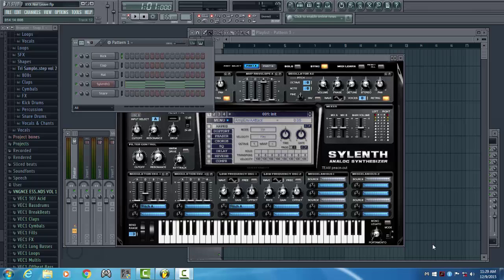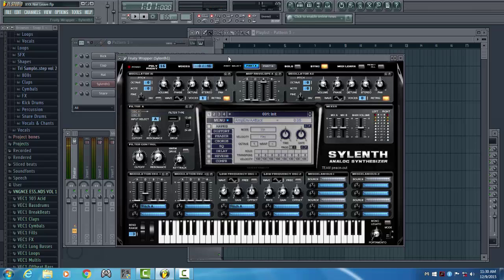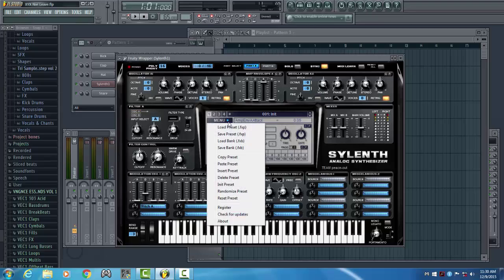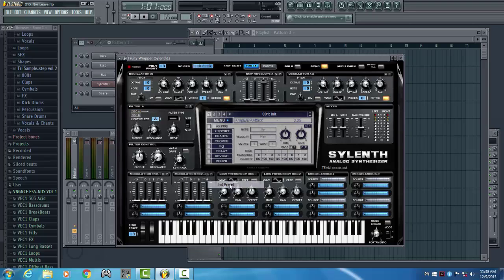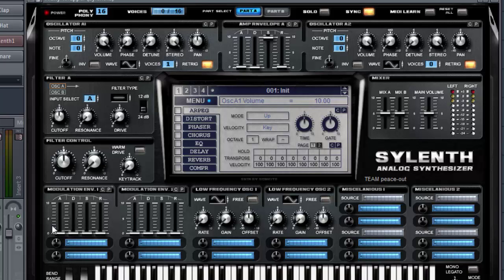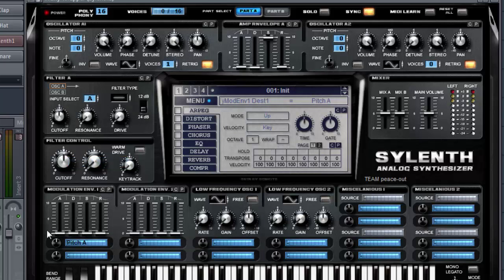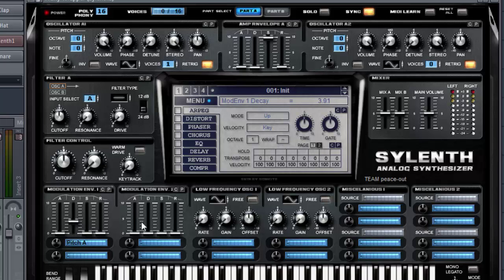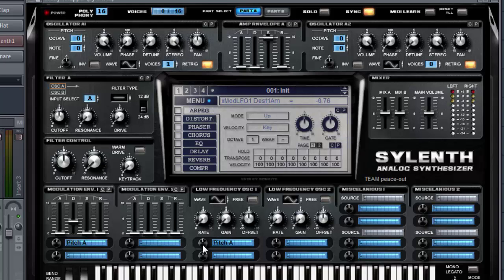XXYYXX Never Leave Synth Tutorial | FL STUDIO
*IMPORTANT*

So today I wanna show you how to recreate the synth from XXYYXX - Never Leave using Sylenth1 in FL Studio. Hope yall learn something from this vid!  :)

Support XXYYXX and the label by buying their music!

I do not own the original song. I just recreated a similiar sound used in the song Xxyyxx - Never Leave

Hi everyone! I wanna share with you how to recreate this sound in FL Studio 11. Hope you learn something from this vid!